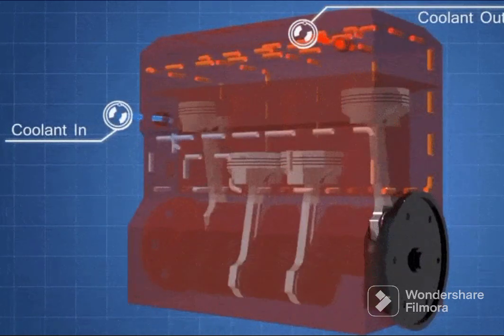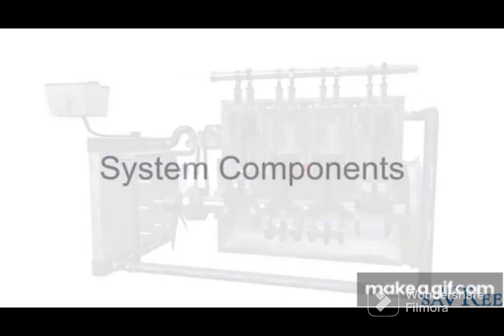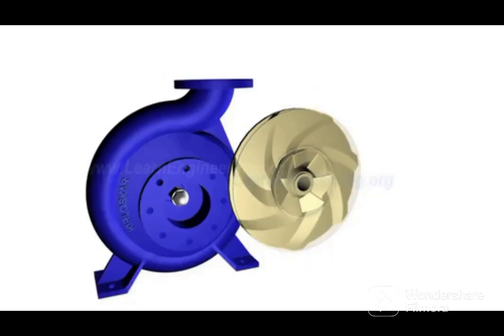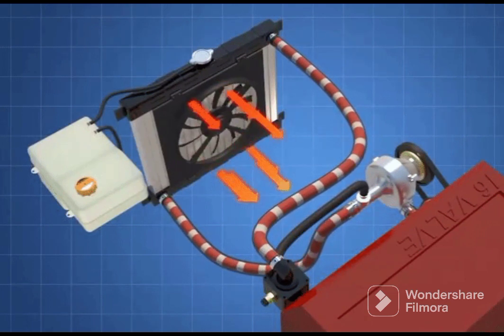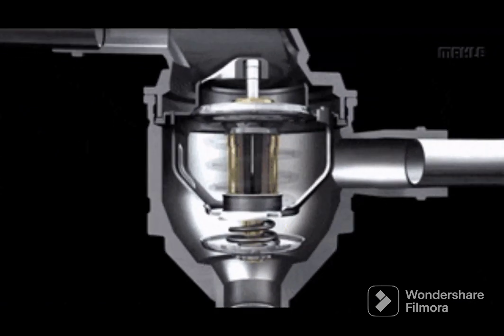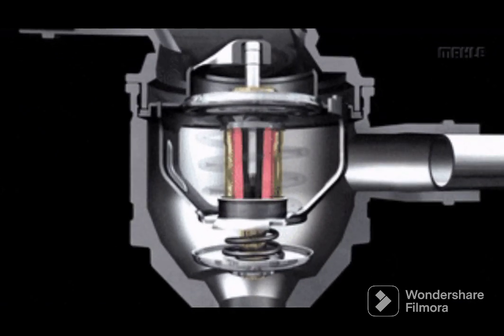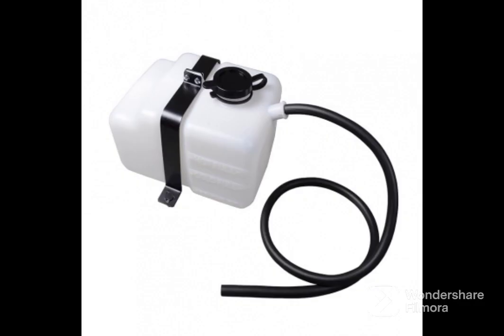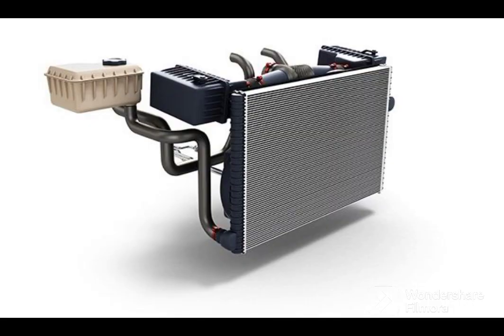Parts of cooling system | Cooling system of engine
parts of cooling system of engine and parts function is given in this video. how the cooling system maintain the temperature of engine